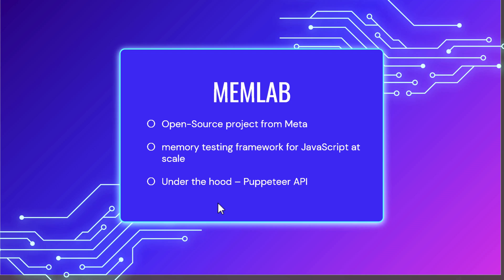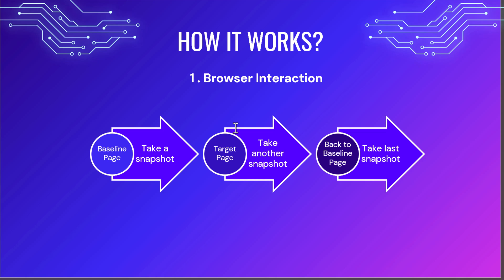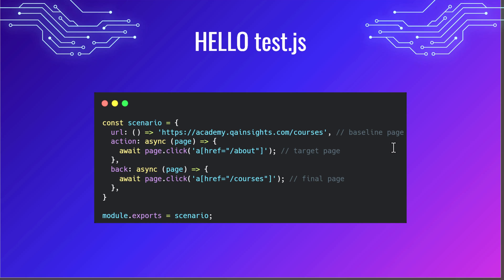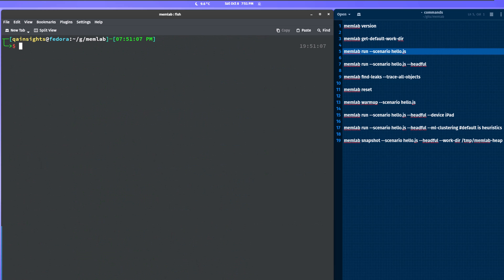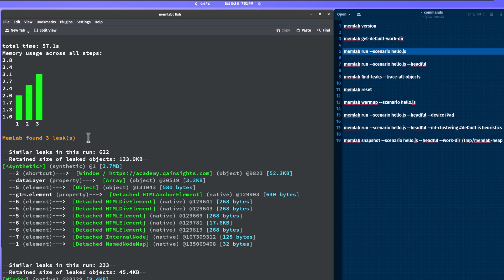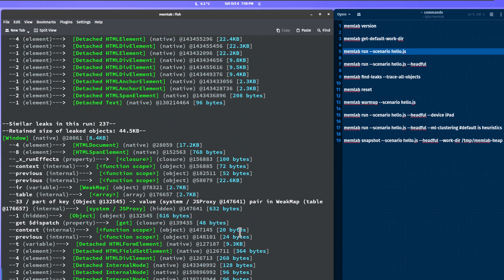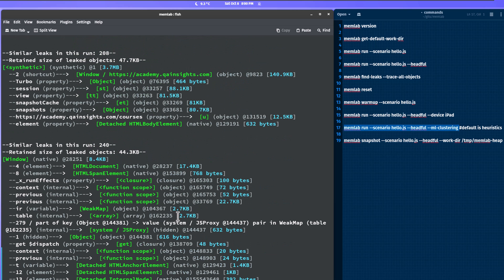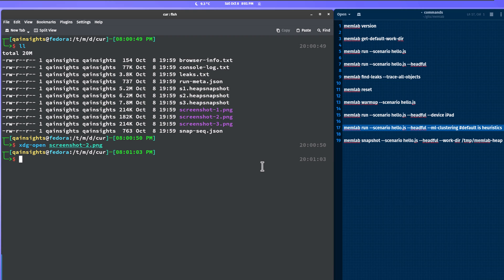Find JavaScript Memory Leaks using Meta's Memlab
In this video, you will learn about Meta's memlab to find JavaScript memory leaks.

00:00 Intro
00:38 About Memlab
01:05 Core Features
02:15 How it works?
07:15 Demo
19:27 Outro